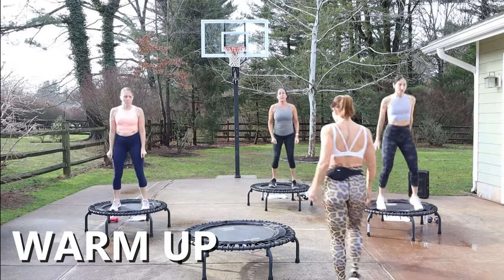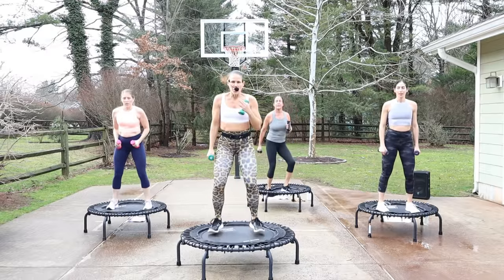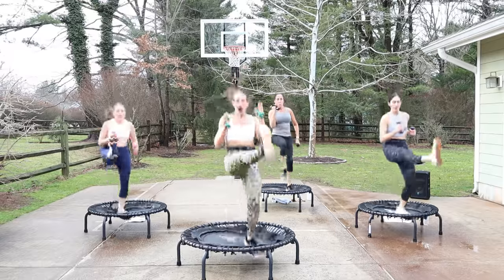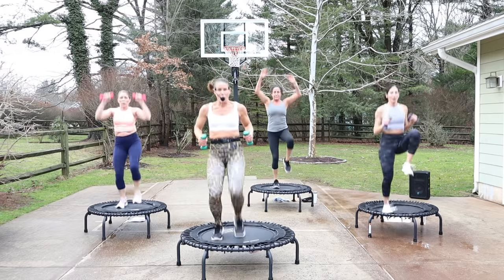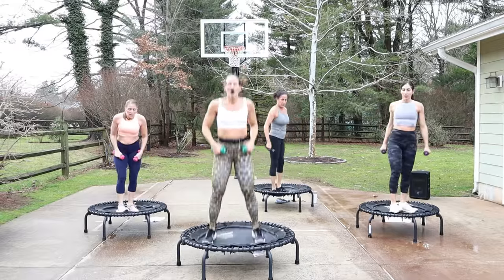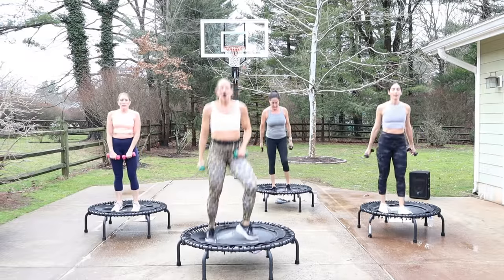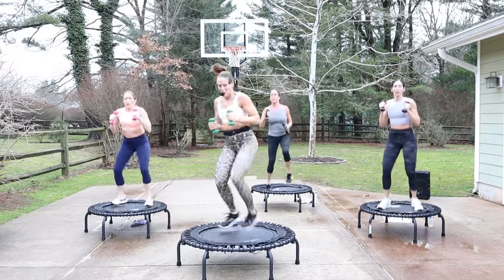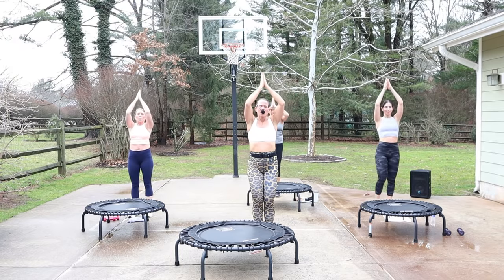30 MIN Trampoline Cardio Kickbox HIIT | Light Weights | Rebounder Workout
Get ready to turn up the HEAT with today's Cardio Kickbox Workout. This trampoline workout moves to the beat to drive UP the intensity! We have 10 moves using arm and leg combinations to keep the heart rate up and get you into that High Intensity Training Zone. With 40 seconds of work and 10 seconds to rest we are performing 3 rounds, take breaks when needed.  If you want to level up add 1–3 pound weights (this is optional). This is an intermediate to advanced trampoline workout.  Grab your trampoline because this workout starts NOW! 😅

THE WORKOUT
10 MOVES | 40 W 10 R | 3 ROUNDS

I'm jumping on jumpsport 550 F 44" and my crew are on the 350 PRO

🧡Michelle

CHAPTERS
00:00 Intro
00:20 Warm Up
03:33 Round 1
12:29 Round 2
21:28 Round 3
30:13 Cooldown